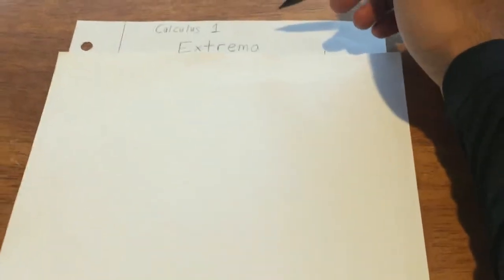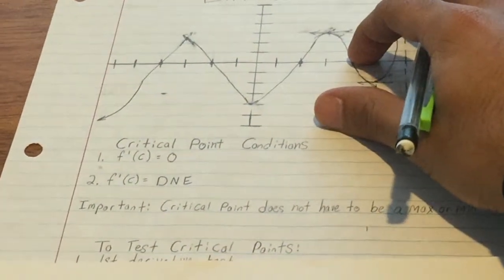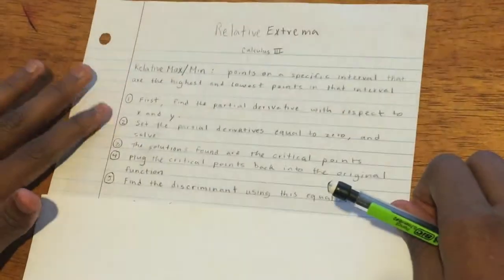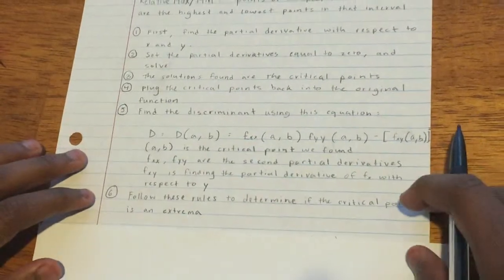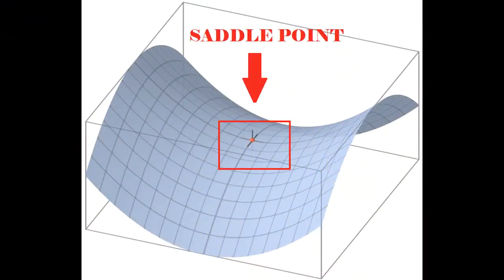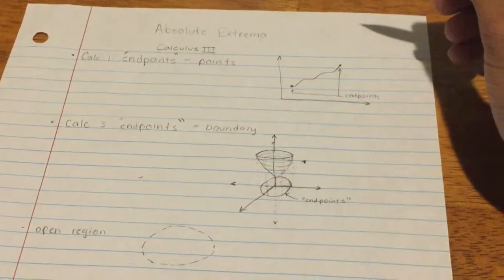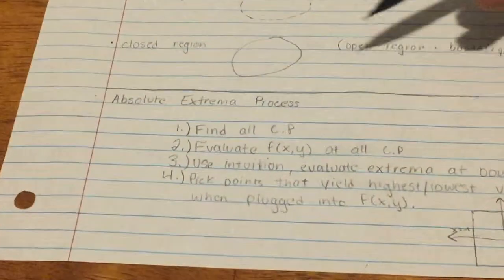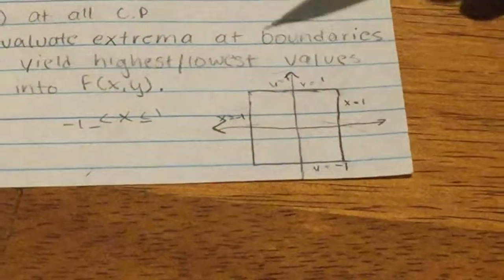Calc III Project